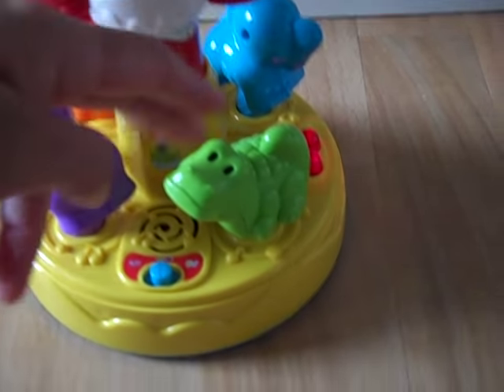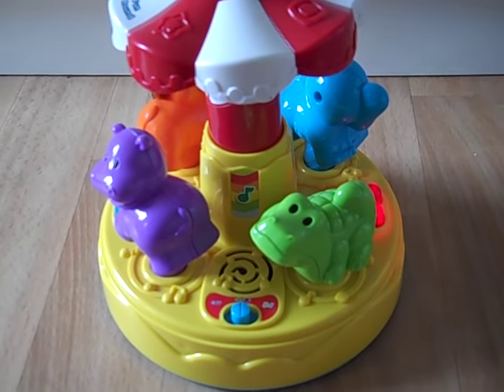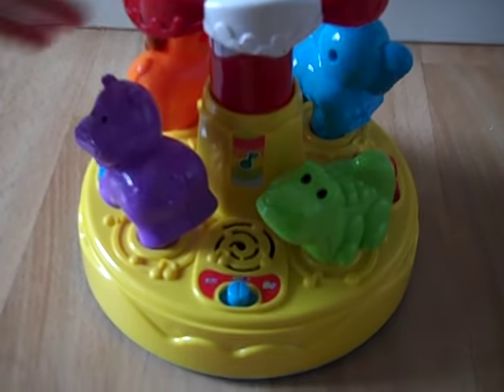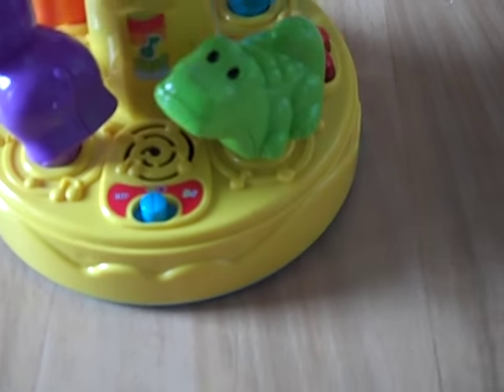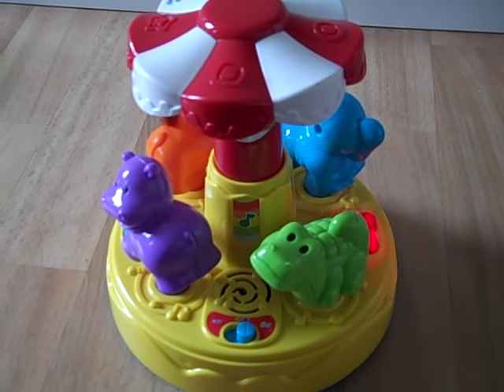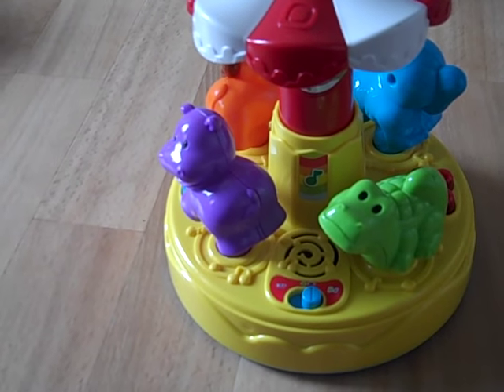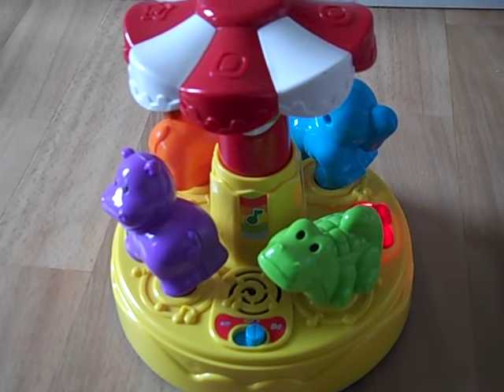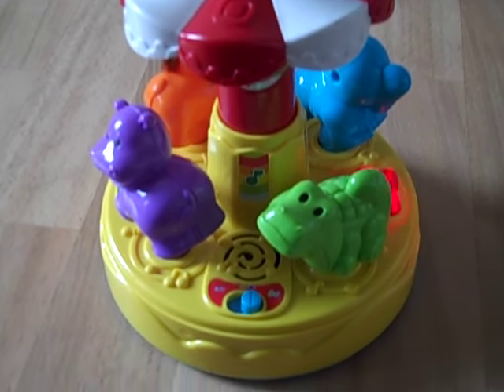Vtech Baby Animal Fun Merry Go Round musical spinning toy review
Vtech Baby Animal Fun Merry Go Round
Spin and learn with the four animal friends - the lion, elephant, hippo and alligator! With the Animal Fun Merry Go Round, you can explore colours, counting and more. The four friendly animal press buttons, two learning buttons and a light-up music button engage children with cheerful questions that make learning even more fun. Pushing the chunky plunger button down on top of the merry go round will spin the animal friends round and round! This also helps with sensory development and understanding cause and effect. It also features a friendly voice, happy sing-along songs, jolly melodies and fun sounds!